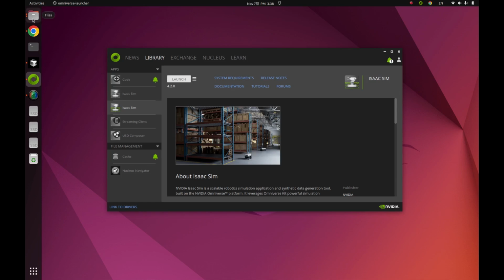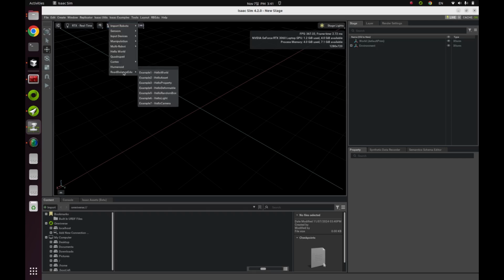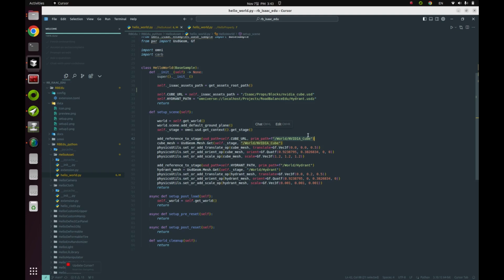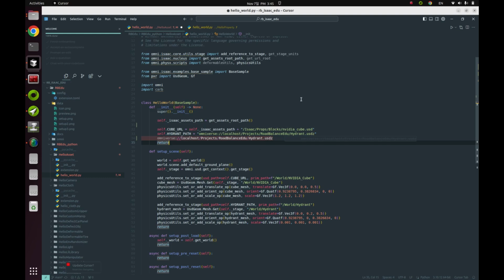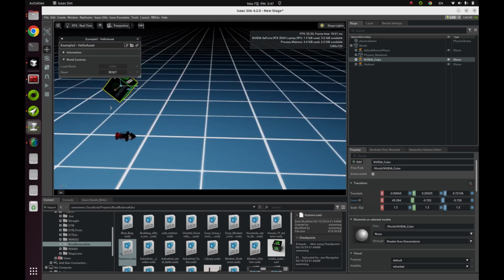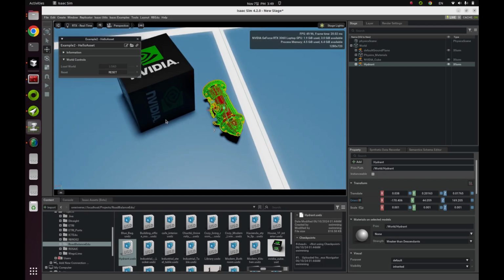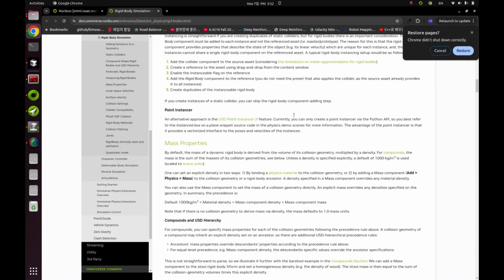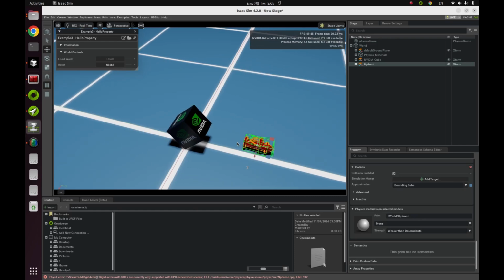[Isaac Sim Tutorial - Core API] Lecture2 Hello Assets